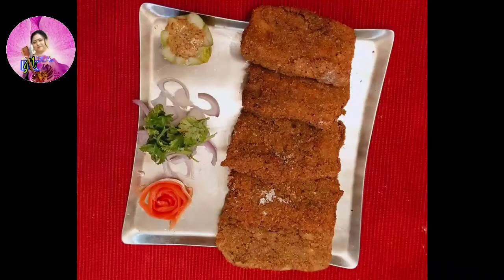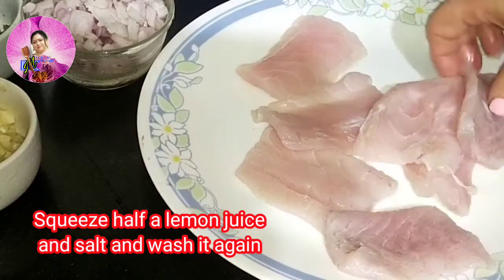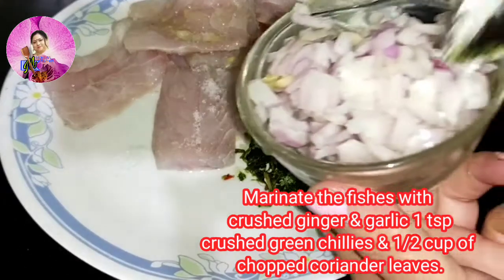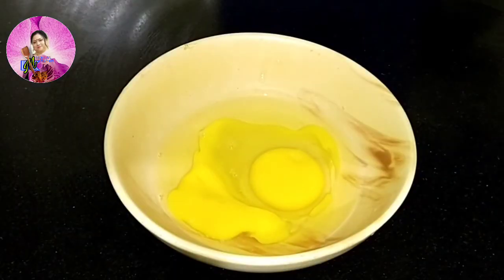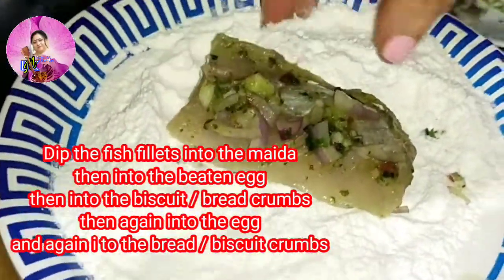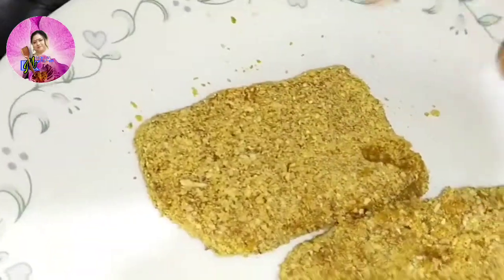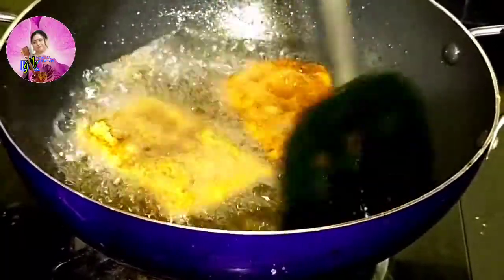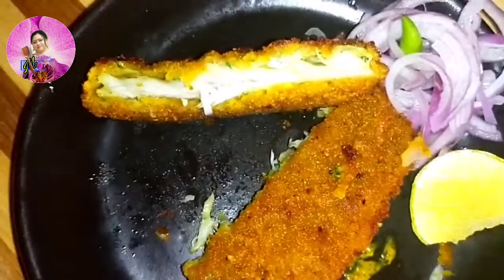KOLKATA FISH FRY/FISH FRY|CRISPY FRY by MOHUA'S KITCHEN|bhetki fish fry|kolkata street food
Bhetki, or the Barramundi, is mostly distributed in the Indo-West Pacific region from South Asia to Papua New Guinea and Northern Australia. You can use bassa or any boneless fish for this.

INGREDIENTS
Fish fillets 500gms cut into 4/5 inch long. Wash it and marinate it with half a lime and salt & waah it again. And pat dry.
Ginger garlic crushed 1 tbsp
Coriander leaves chopped 1/2 cup crushed with few green chilies
Maida/ all purpose flour
Eggs 2
Biscuit crumbs/ bread crumbs for coating

** best serve it hot with mustard sauce or kashundi